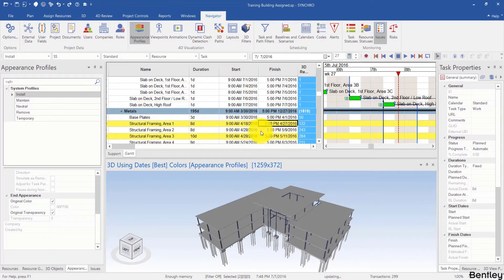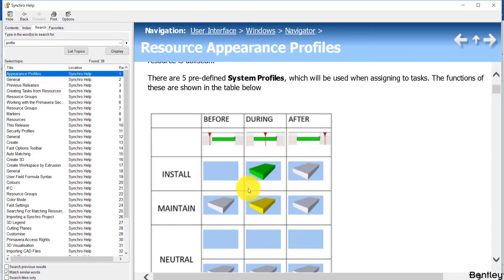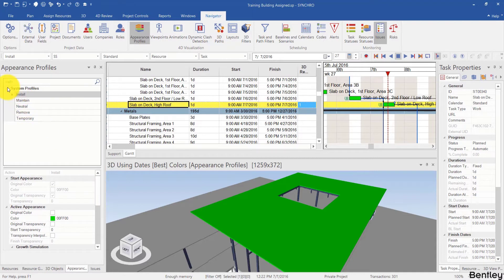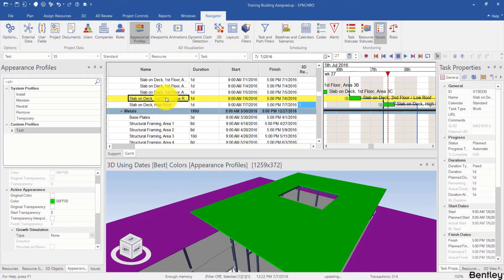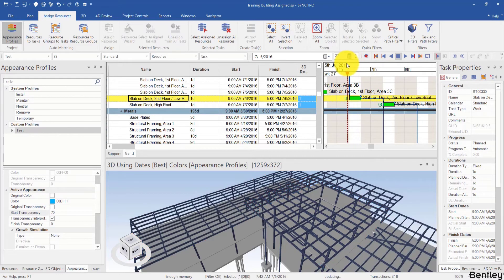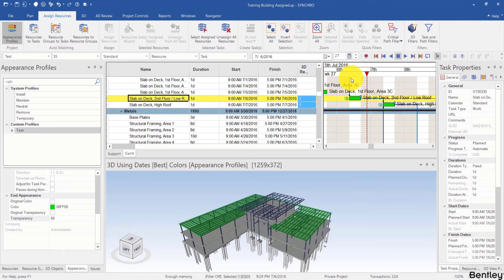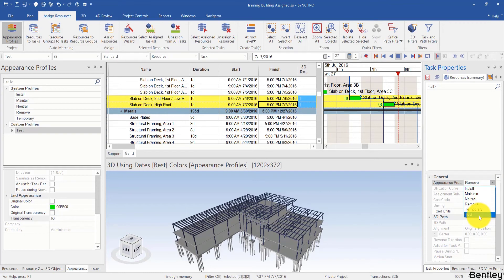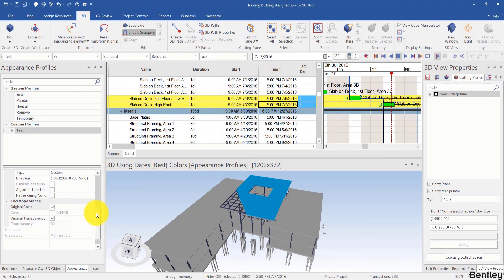SYNCHRO 4D: Resource Appearance Profiles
This video covers:
• Appearance Profiles which provide an indication of how a particular resource is used in a SYNCHRO Project, and allows the appearance (display, color and transparency) of the resource to be changed as the resource is utilized
• System Profiles
• Custom Profiles
• How to change appearance profile for a resource already assigned